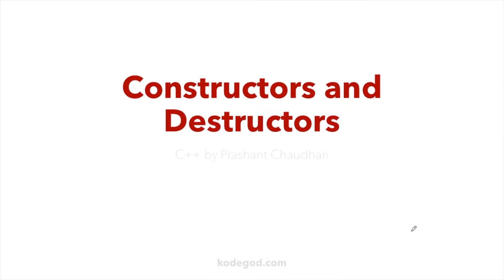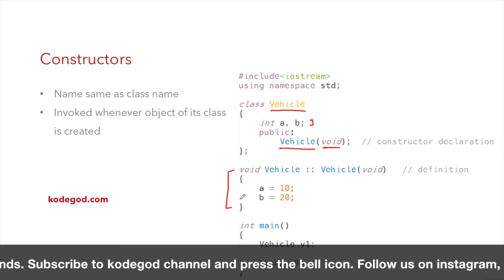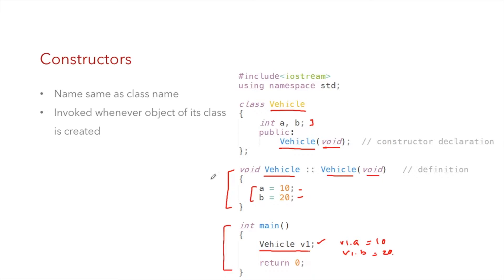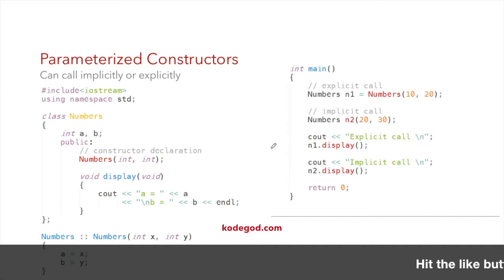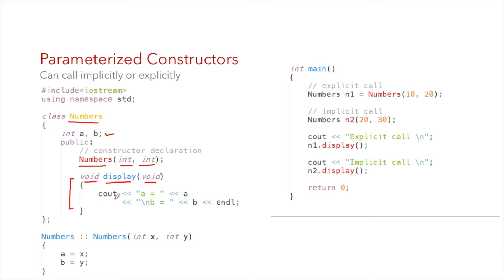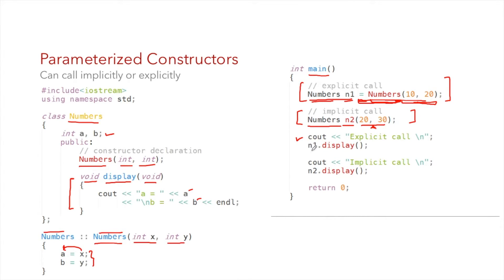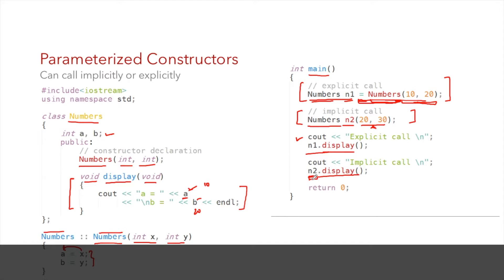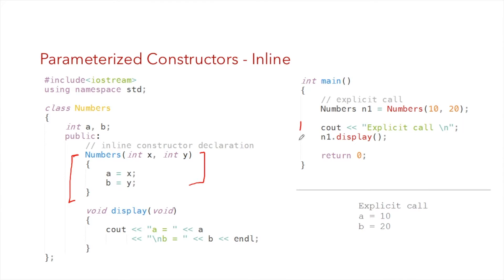Learn C++ | Module 5 | Constructors and destructors | Kodegod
In this C++ video tutorial, we are going to dive deep to learn about constructors and destructors. Types of constructors, parameterized constructors, default constructors, constructor overloading, an implicit and explicit call to a constructor and details about destructors.

●  Follow us for regular updates on Facebook, Youtube, Twitter, Instagram @kodegod